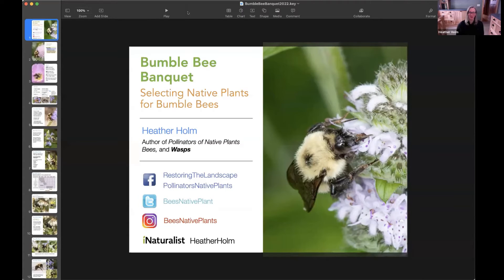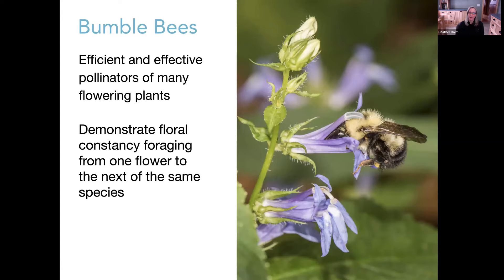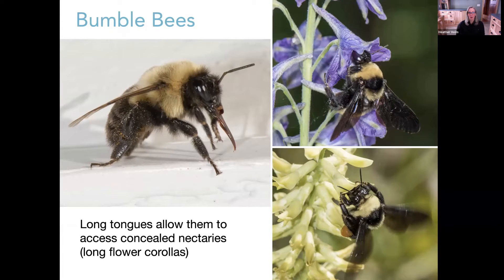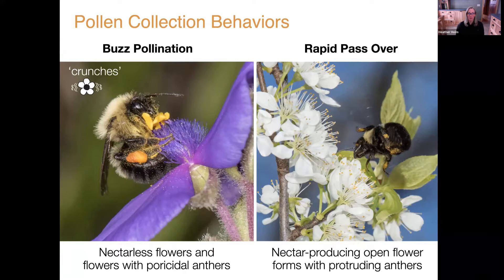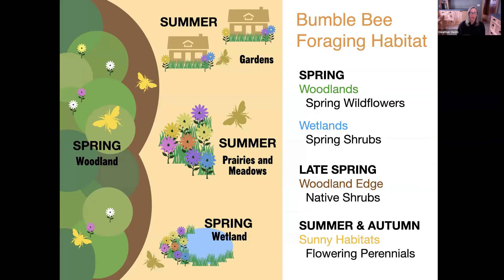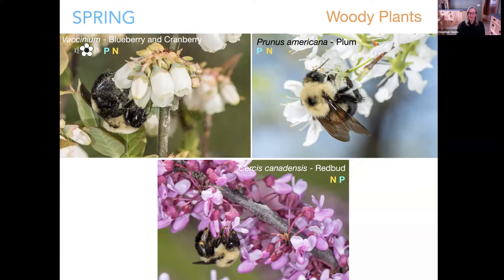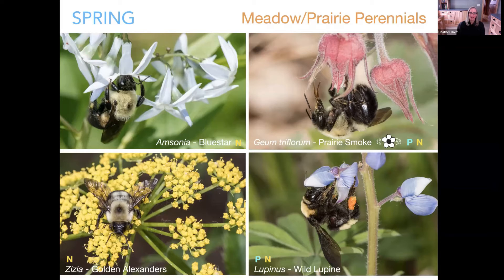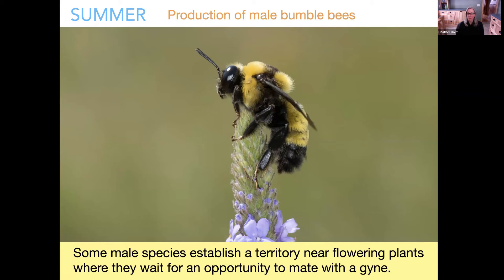Heather Holm, Bumble Bee Banquet: Selecting Native Plants for Bumble Bees